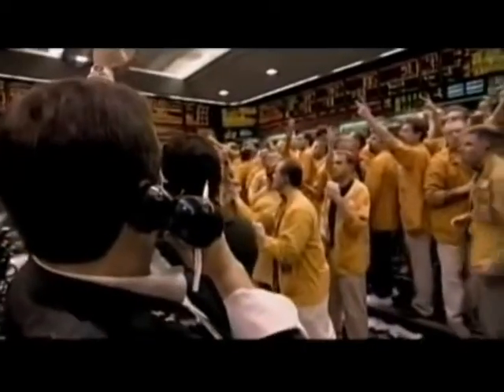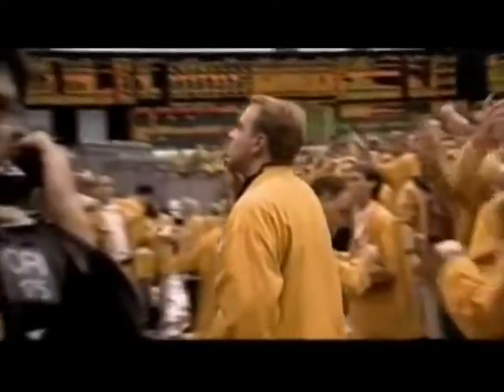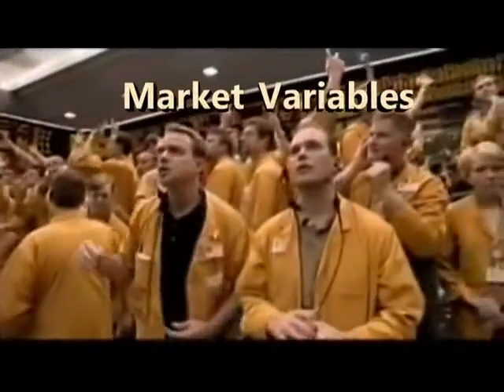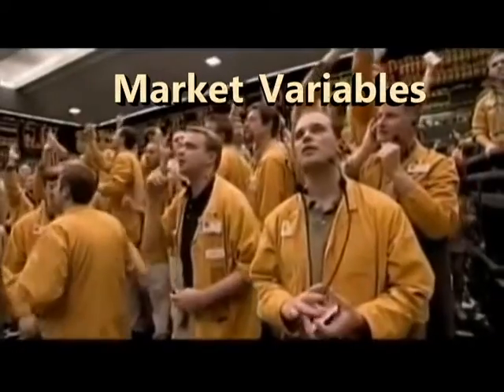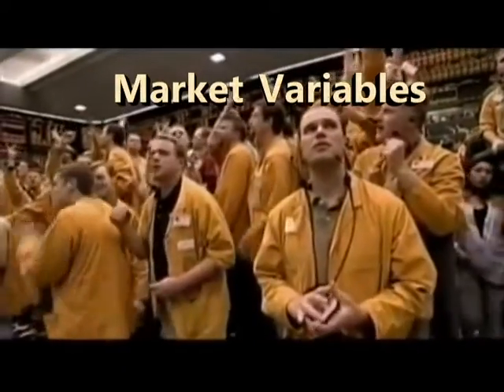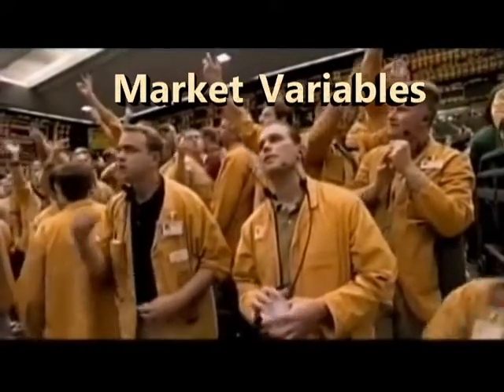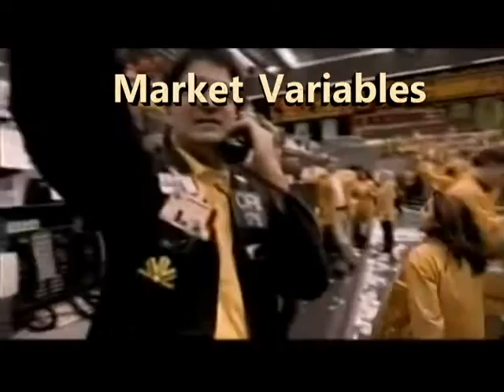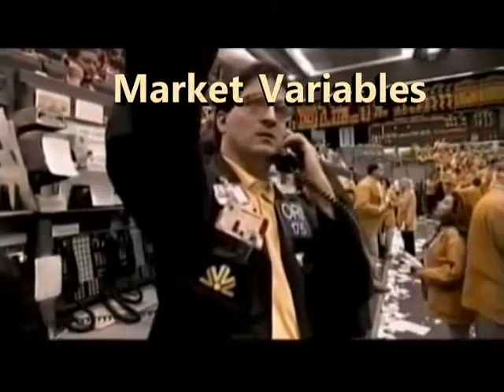Variables that move oil prices micro b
Variables that move oil prices (micro video)